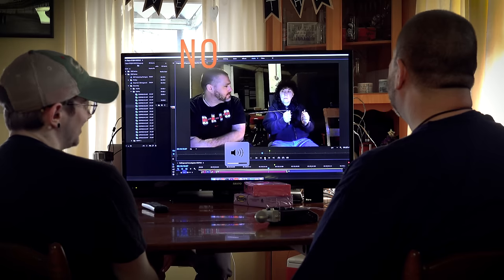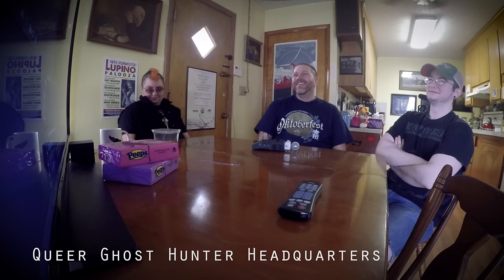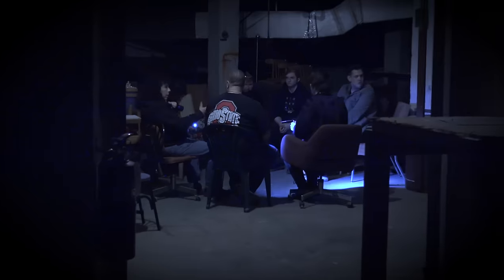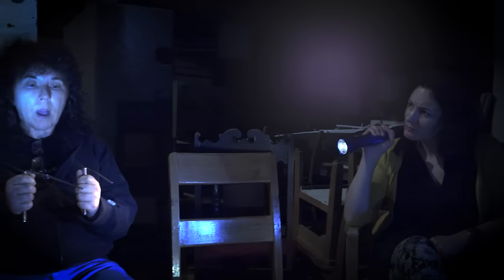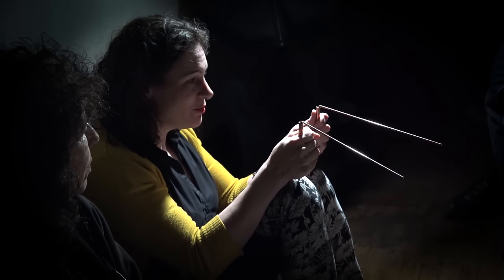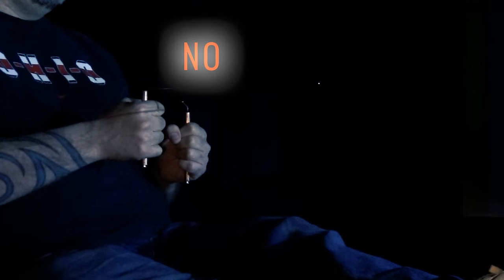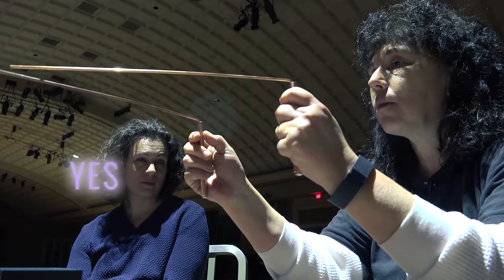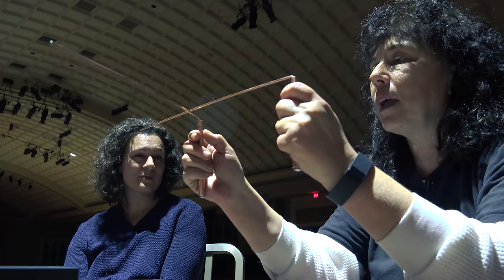QUEER Ghost Hunters-Hunt QUEER Ghosts! EXTRA: Do DOWSING RODS work? WATCH then VOTE!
Will you believe in the paranormal more or less after watching the Queer Ghost Hunters talk to (queer) spirits using dowsing rods? The team gives us an extreme close up of one of their most important tools.

Take the poll (pops up at 1:48) so we can get your honest opinion.
Queer Ghost Hunters is a docu series premiering October 1st about real people making contact with LGBTQ ghosts. They unearth the hidden stories of lost LGBTQ lives.

We tweet our latest findings at @queerghosthunt

It's other productions are also about LGBT history and aging:

a documenary about LGBT home movies dating back to the 1930s

a documentary about LGBT older people going back into the closet because they fear the people taking care of them.